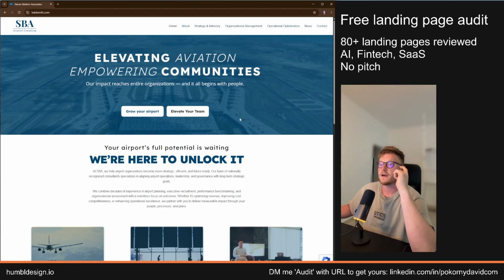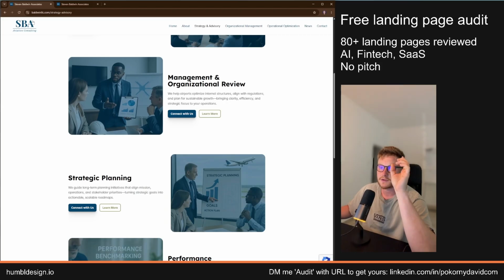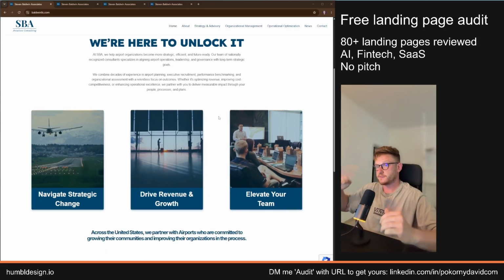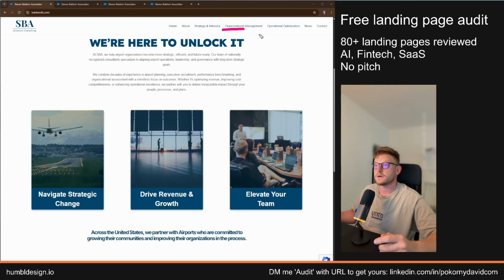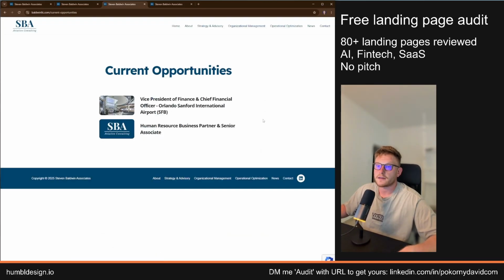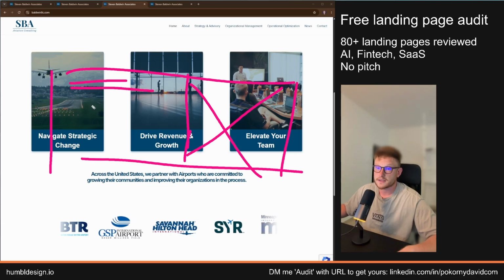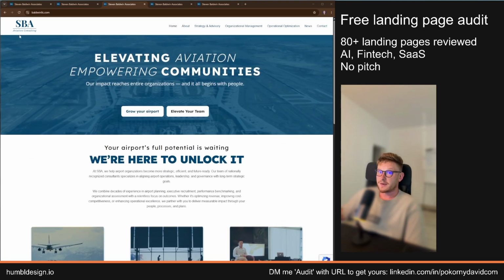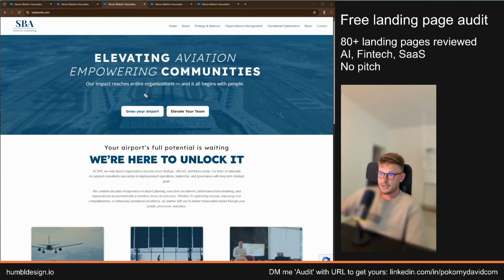baldwinllc.com - Free Landing Page Audit (Conversion Rate Optimization review)